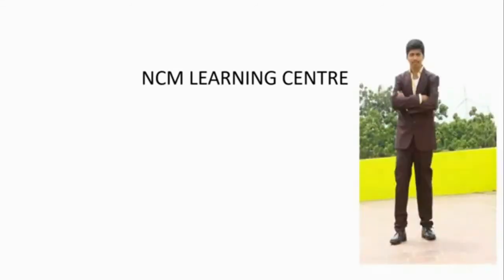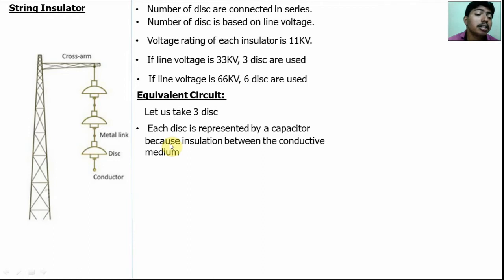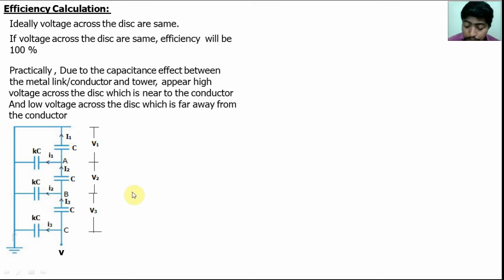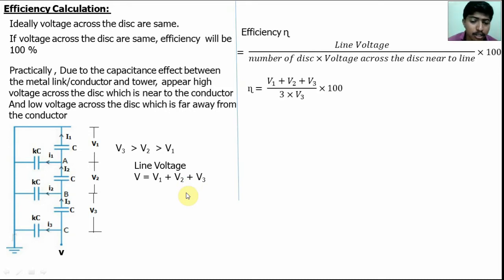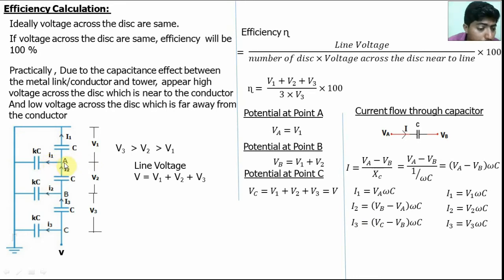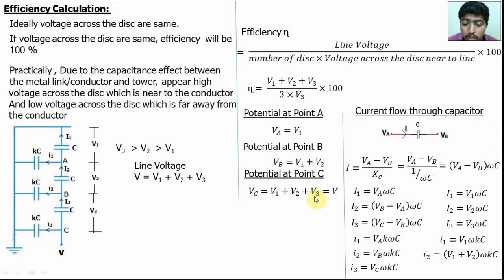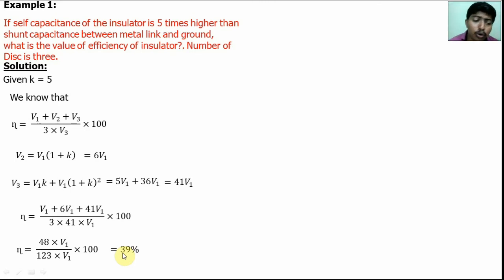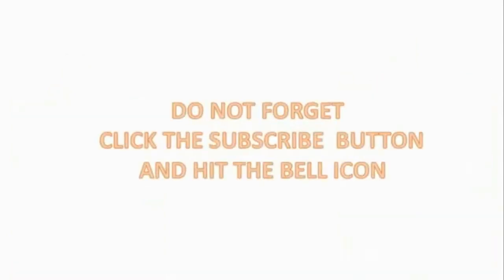String insulator| Efficiency Calculation | Power system analysis| English | Govt exam preparation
NCM learning Centre
For GATE/IES/ ISRO/ RRB/ TBR/ TNEB exam prepartion through online.